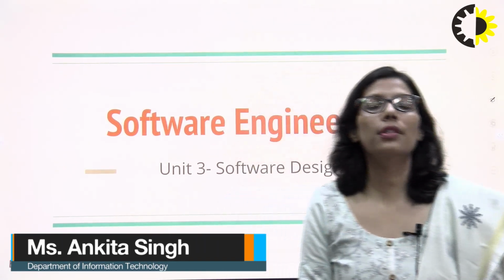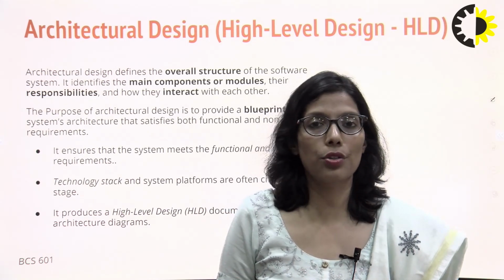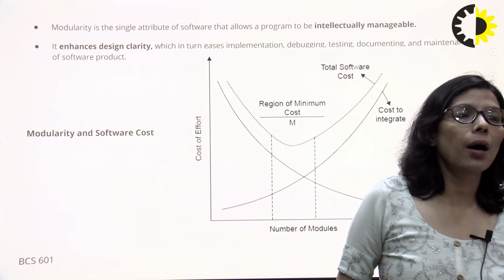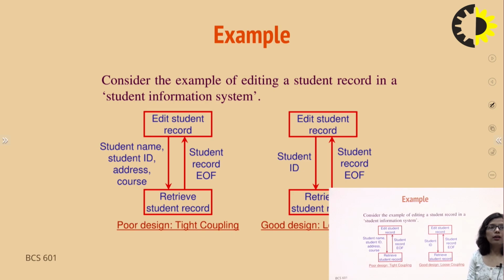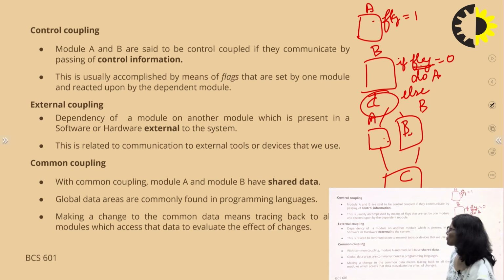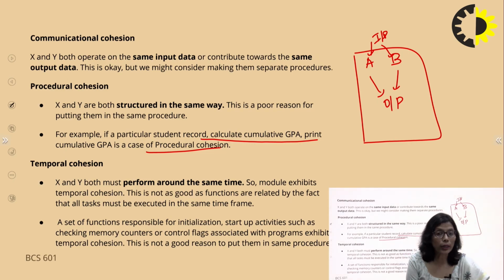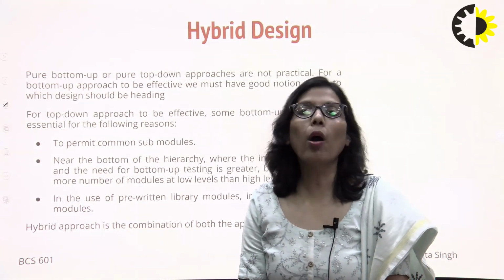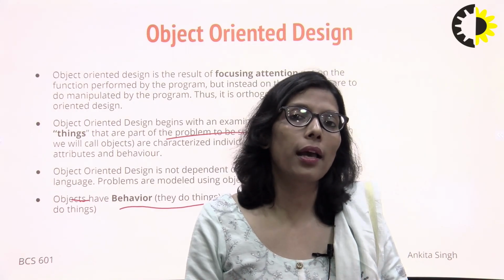SOFTWARE DESIGN | SOFTWARE ENGINEERING | LECTURE 03 BY MS. ANKITA SINGH | AKGEC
Dear All,
Please find the links to all five units for SOFTWARE ENGINEERING below:

In this lecture, learn the fundamentals of Software Design, including principles, design models, and techniques used to convert requirements into a working software architecture.
📘 Topics Covered:
• Introduction to Software Design
• Design Process and Principles
• Architectural Design
• Modular and Component Design
• Cohesion and Coupling Concepts
🎯 Best For:
• B.Tech CSE / IT students (AKTU & other universities)
• Students studying Software Design and Architecture
• Anyone preparing for software engineering interviews
👩🏫 Faculty: Ms. Ankita Singh
🏫 Institution: Ajay Kumar Garg Engineering College (AKGEC)
📚 Subject: Software Engineering
📅 Lecture: 03 – Software Design